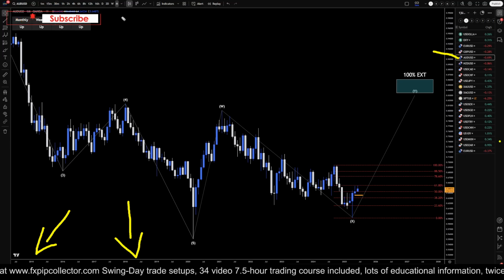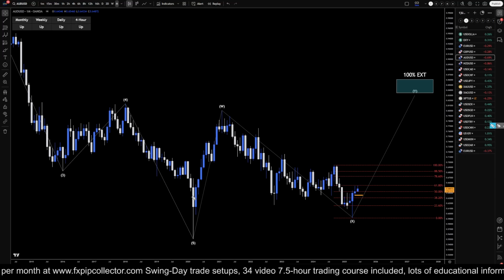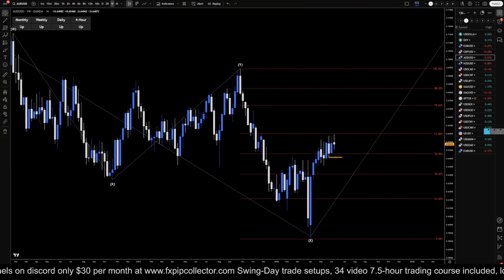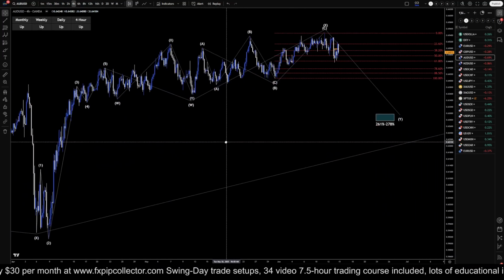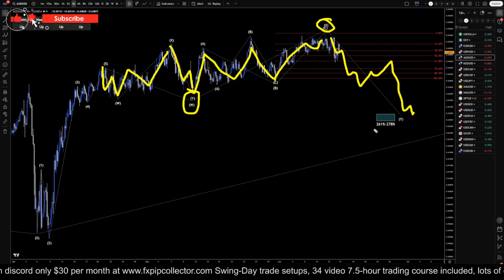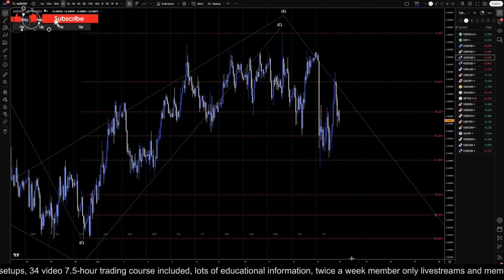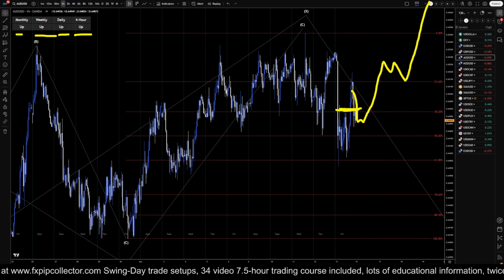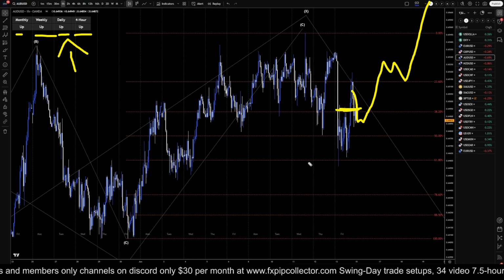AUDUSD Full Top-Down Technical Analysis for June 15, 2025